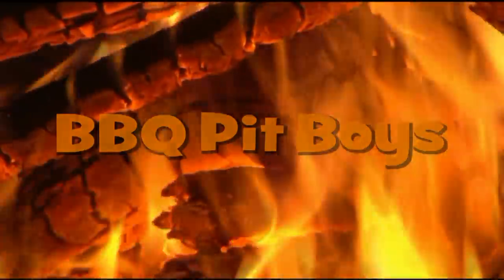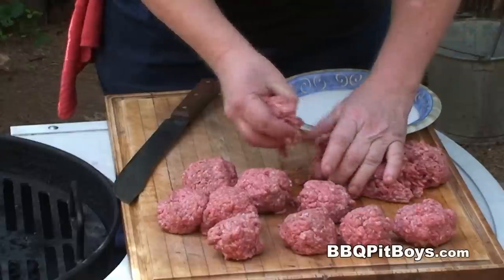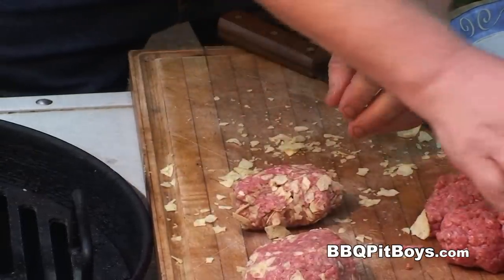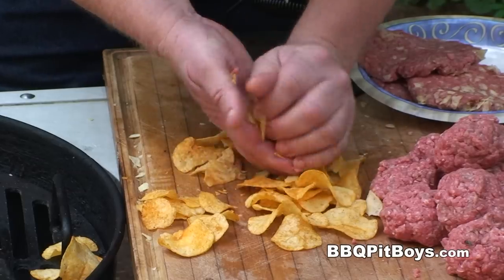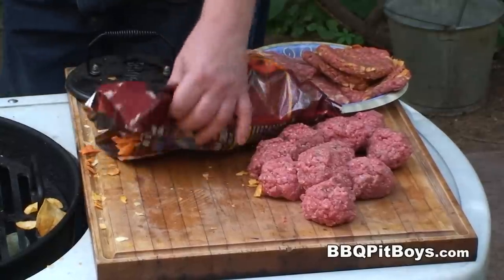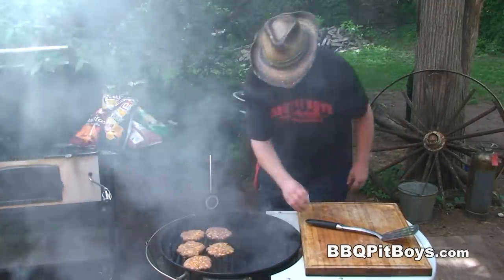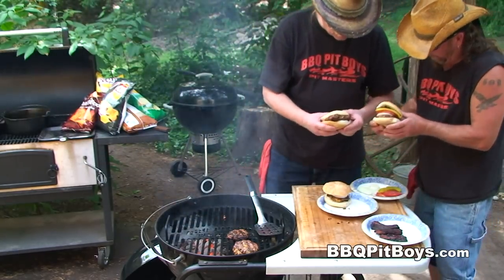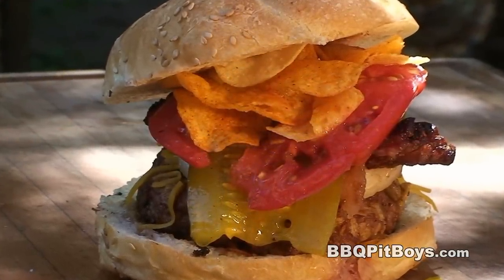How to grill Chip and Bacon Burgers | Recipe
Potato Chips and Hamburgers are the perfect combo for any picnic or food feast, and now we know why. Check out how the BBQ Pit Boys make 'em, the way chips and burgers were meant to be. They are great eating for kids of all ages and better yet, they are real easy to grill on the barbecue!